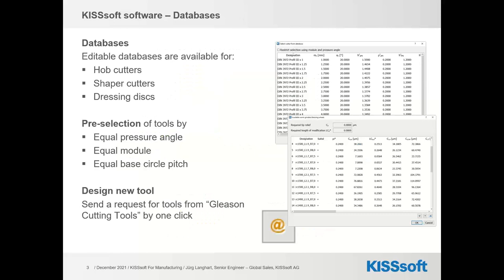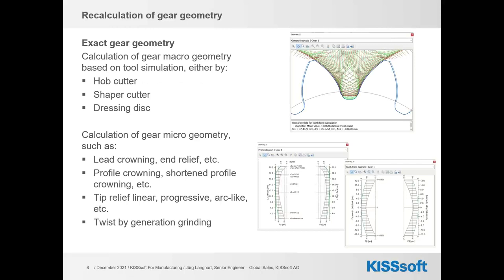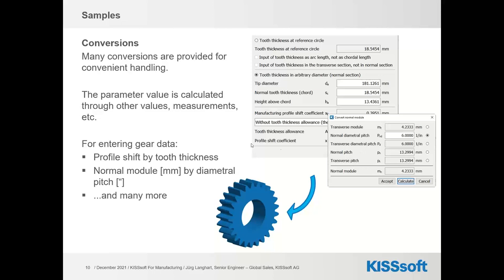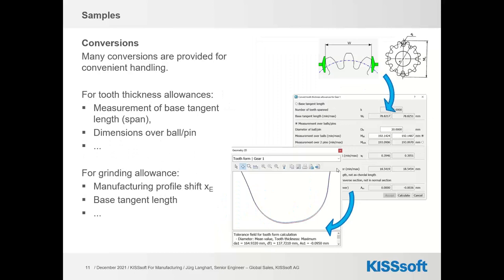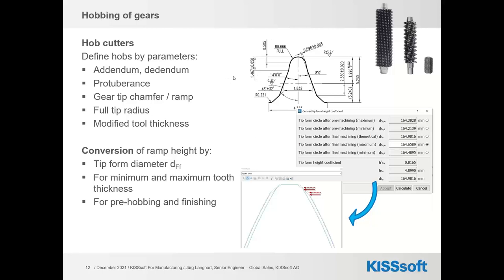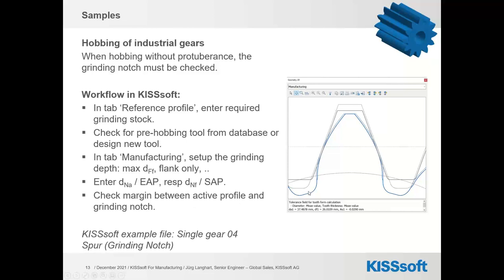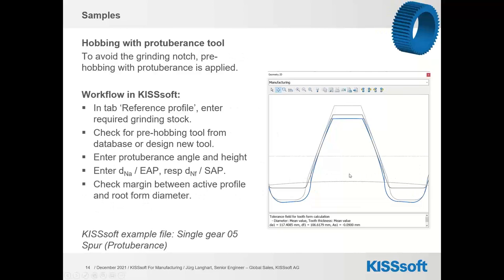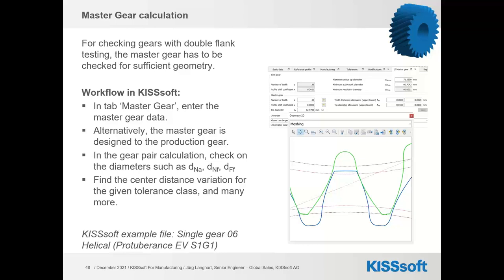KISSsoft Web Demo: KISSsoft for Manufacturing, December 07th, 2021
We will present various applications and provide an overview of the functionalities for manufacturing in KISSsoft:

• Design tools with protuberance, semi-toppings and modified pressure angle
• Calculate tooth thickness dimensions for span widths, measurement over balls and graphical evaluation
• Collision check for power skiving and honing
• Evaluate grinding notches and tooth root stresses
• Calculate noise excitation from manufacturing simulation or measured gears
• Manufacture non-evolute gears such as park lock gears or sprocket gears